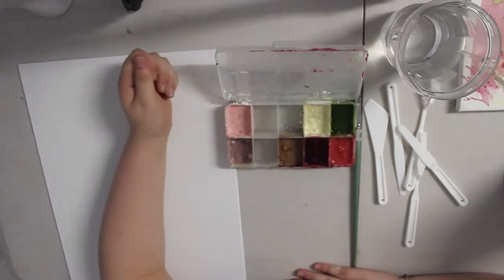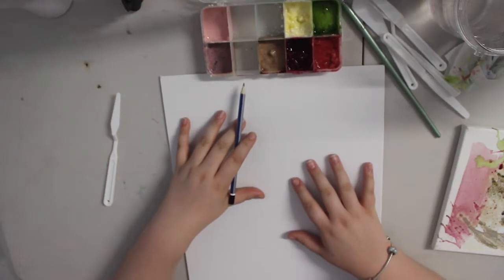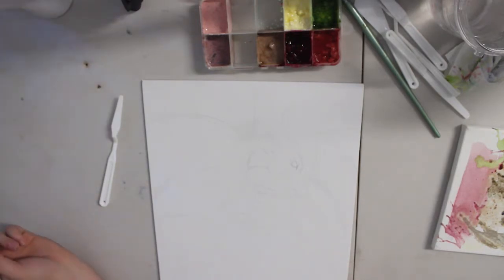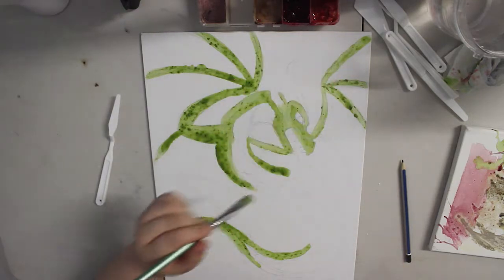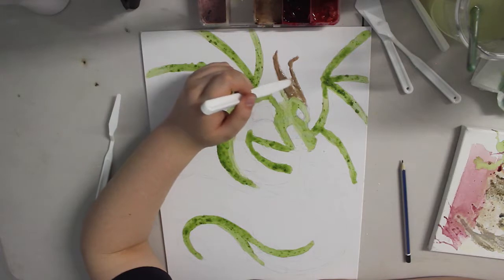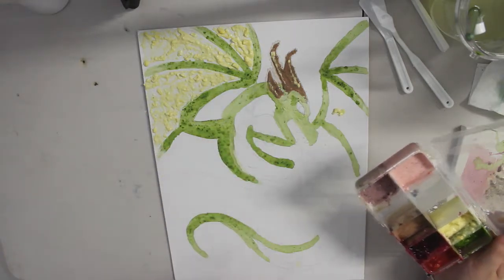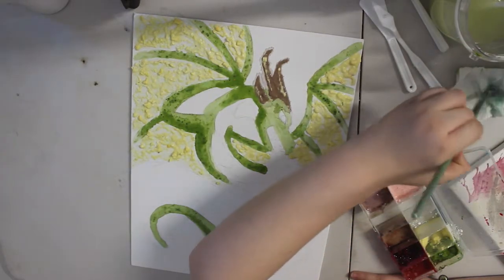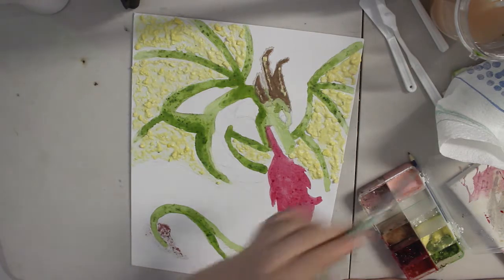Making art with 2 serves of fruit and 5 serves of vegies!!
When your parents nag you to have 2 serves of fruit and 5 serves of vegies everyday. But instead: you paint with it.

Love you mummy and daddy.

If you like it come join my other social media sites for other drawings and updates: